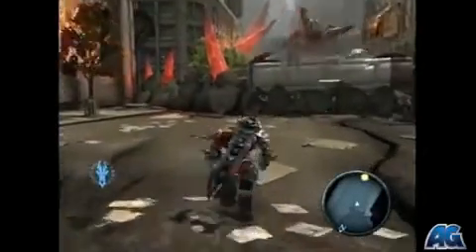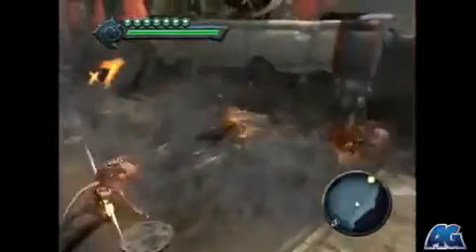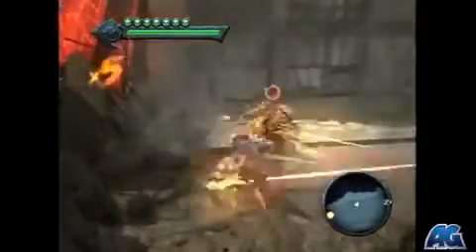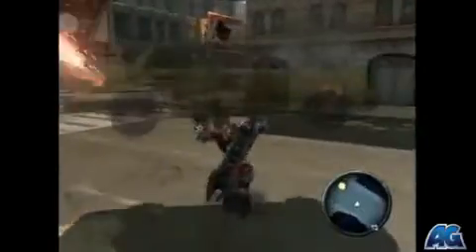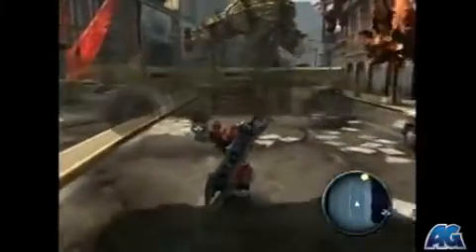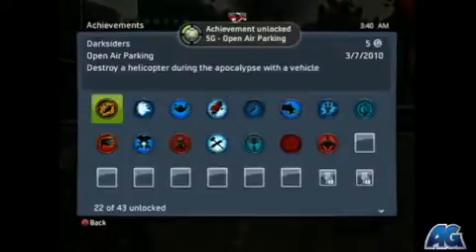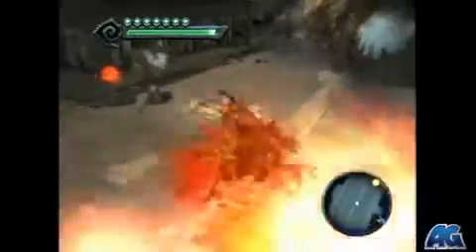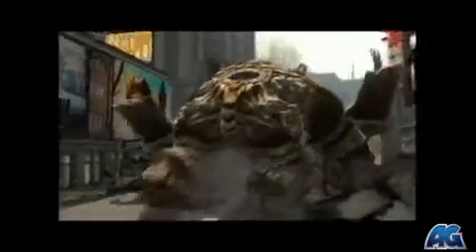Darksiders Apocalypse - Tutorial695